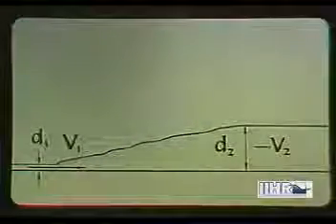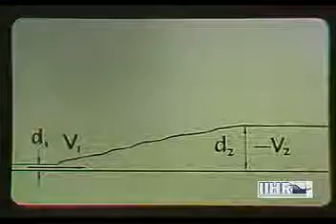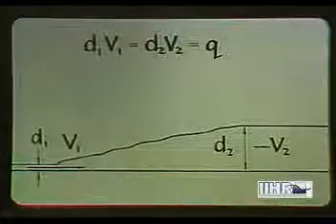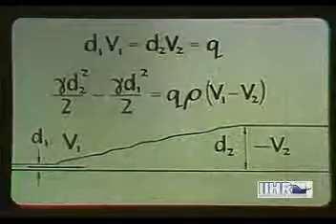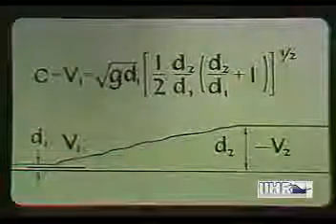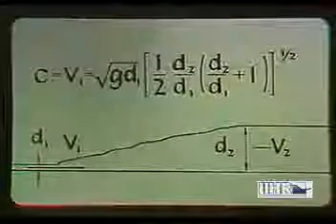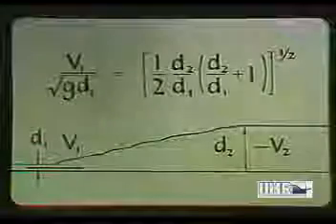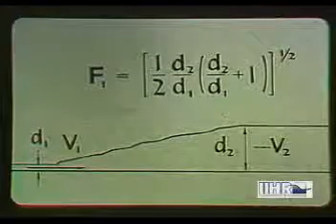Hydraulic jump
From Fluid Motion in a Gravitational Field - (Hunter Rouse)

Courtesy of Dr Marian Muste, IIHR - Hydroscience & Engineering, University of Iowa.

The Fluids Laboratory is an integrated learning environment developed by IIHR-Hydroscience & Engineering for the College of Engineering of The University of Iowa.